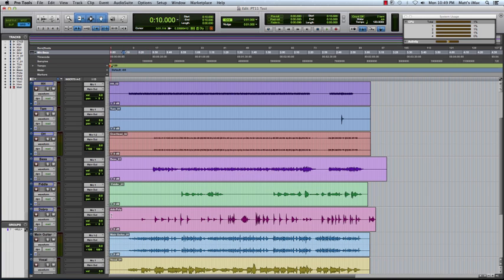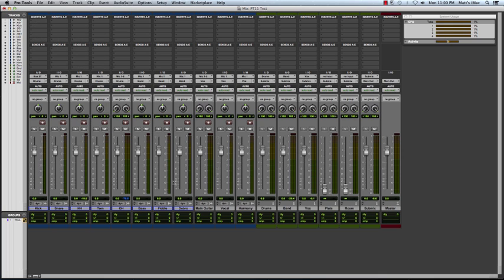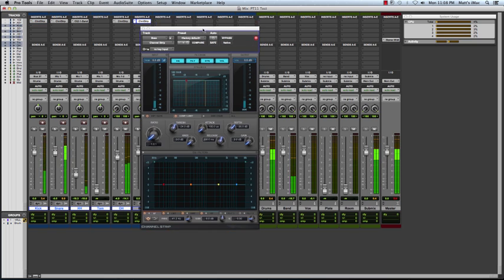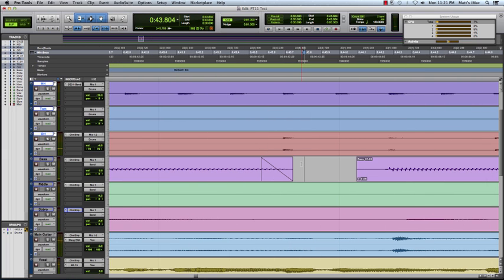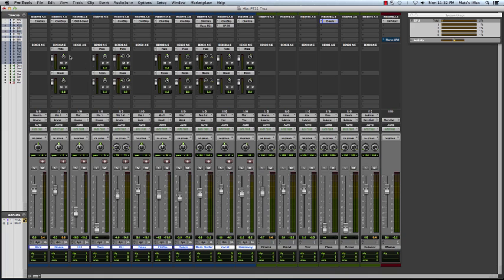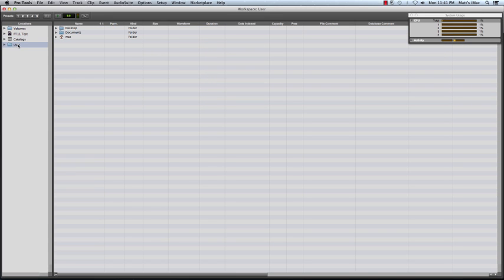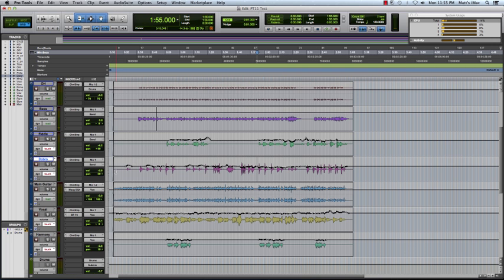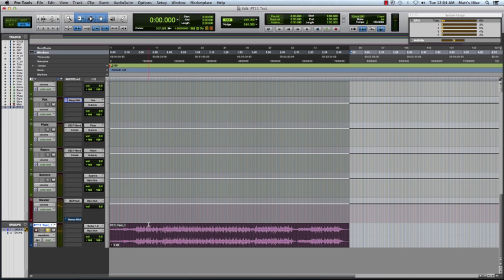Pro Tools 11 Mixing Demonstration - Matt Butler - Falling In Love With A Girl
Matt Butler just picked up Pro Tools 11. He was gracious enough to do a PT 11 demonstration for us by mixing this month's MixCoach Member Monthly Session. This should help everyone get a grasp of some of the cool new features of PT 11 in an incredibly practical way. Enjoy!

You can get even more mix tutorials as well as the session download for this song on MixCoach Member